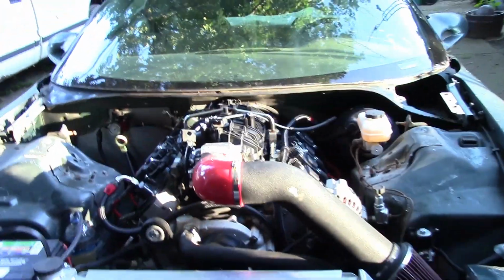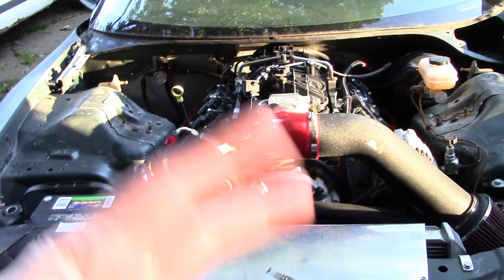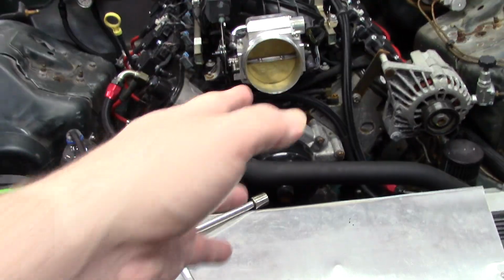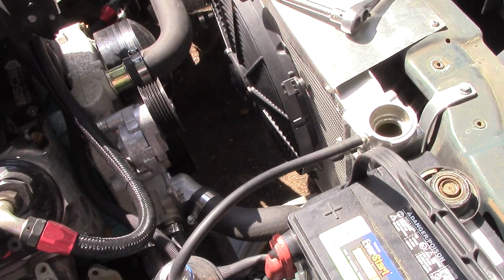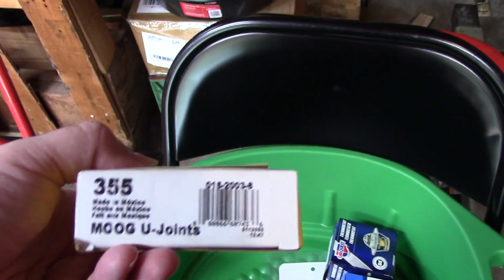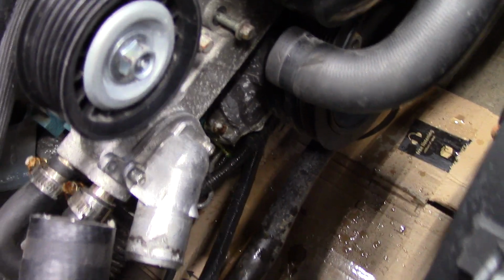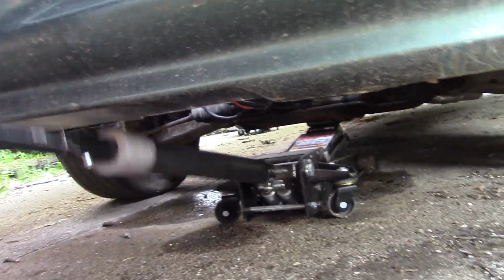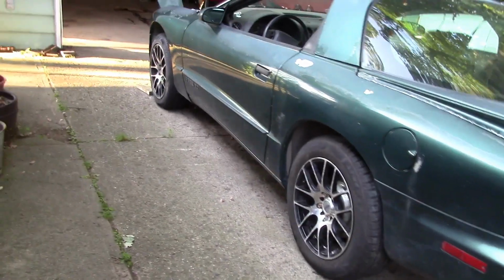Working on Firebird VLOG